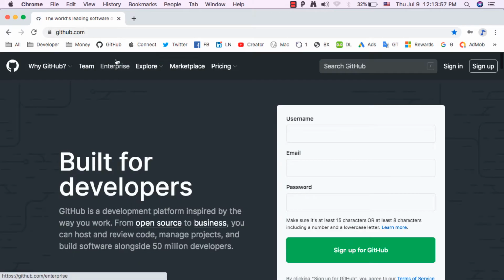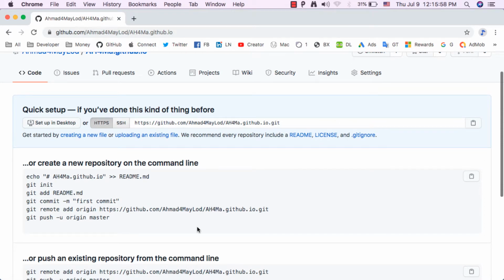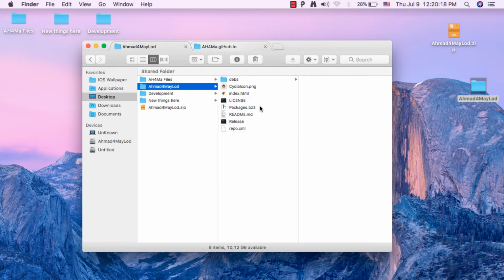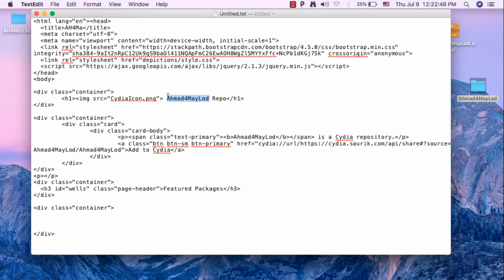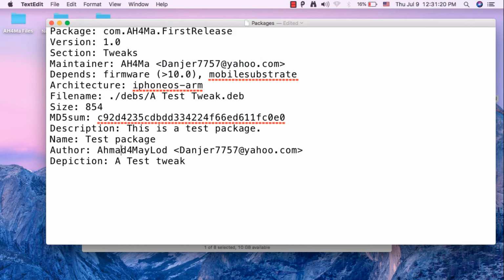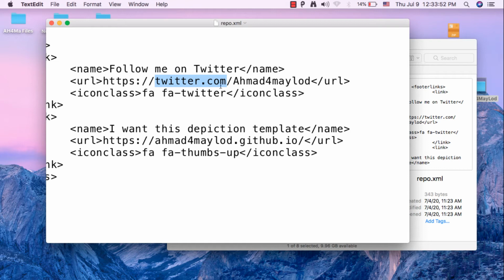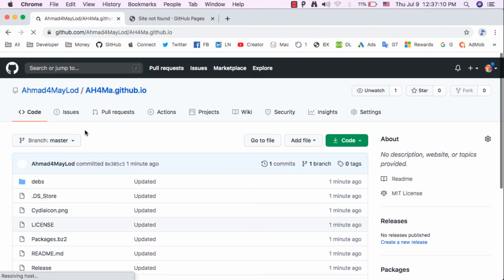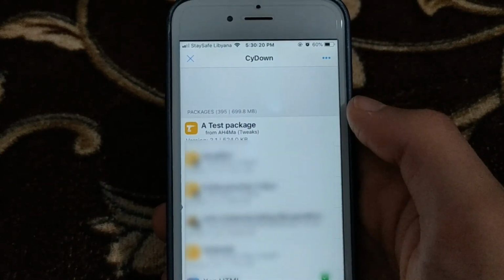How to create free Cydia source with Github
Hi guys 😁
In this video I'll show you how to create a free Cydia source with Github ..
Creating a free source with Github is a bit complicated but in this video it will be as easy as you want it... If you search on YouTube for a way to create a free source, you will find hundreds of difficult and complicated methods, but in this video I will make it easy for you ..

✮ ஜஜ🔆💜🔆ஜஜ ✮

See also: ♻️
✅ MacOSX 🖥🖱

★═ஜ💠ஜ═✮
Any help from you guys is appreciated 💓

★═ஜ💠ஜ═✮